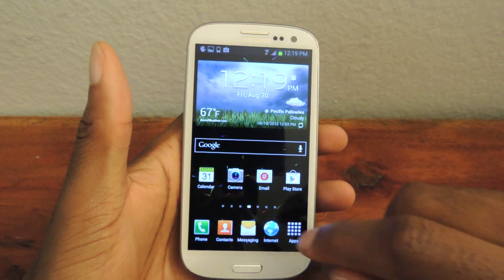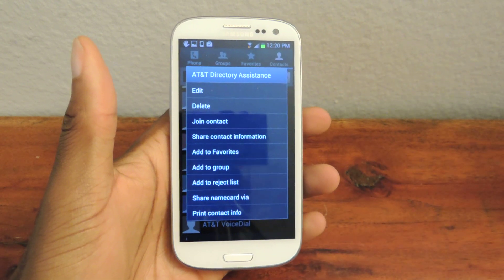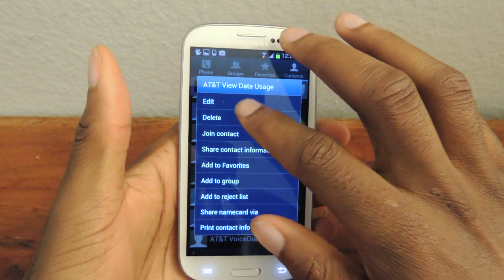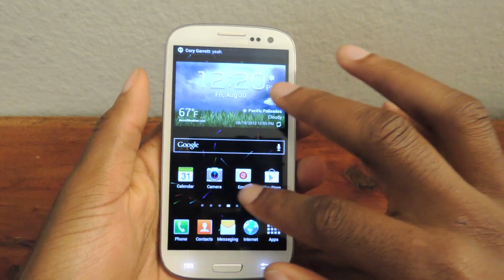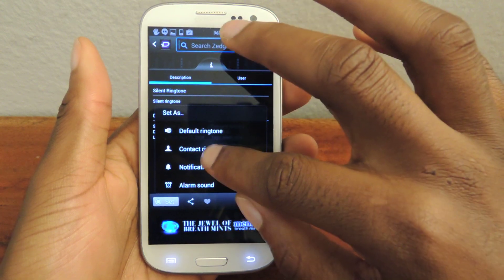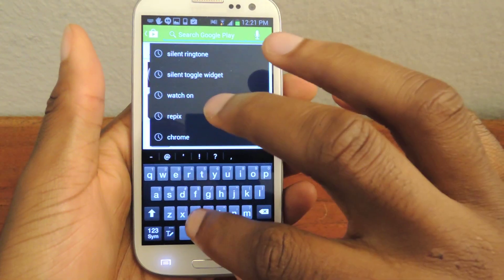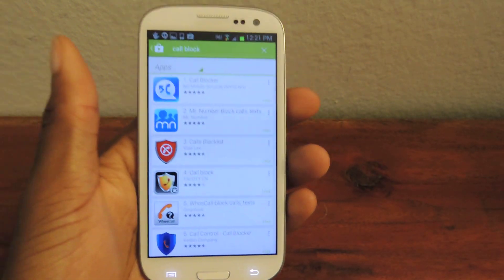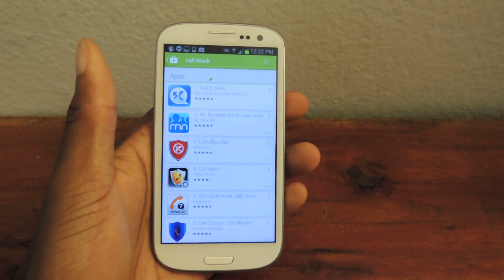Block Annoying Callers on a Samsung Galaxy S3 or Other Android Phone [How-To]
How to Block Phone Calls - Android (GS3)

In this softModder tutorial, I'll be showing you how to block or ignore unwanted calls on your Samsung Galaxy S3 or other Android device. There are three fairly simple methods to freely screening calls by changing some settings around, downloading third-party apps, or creating reject lists.